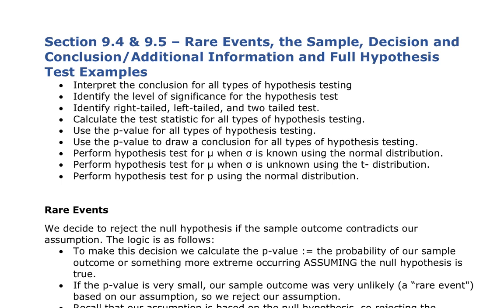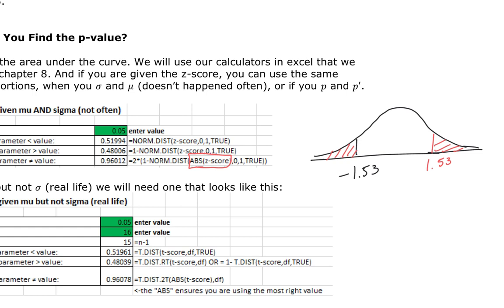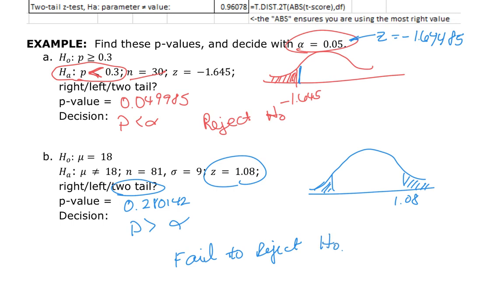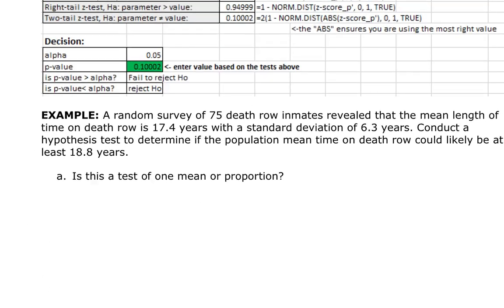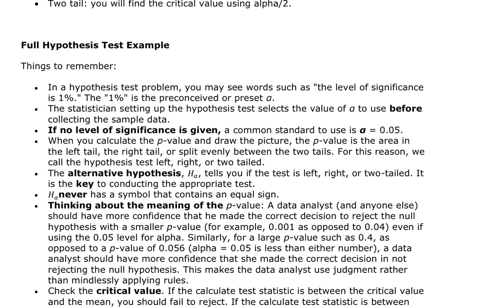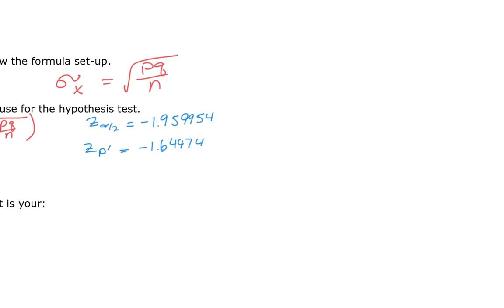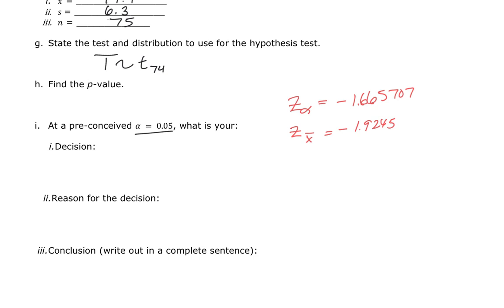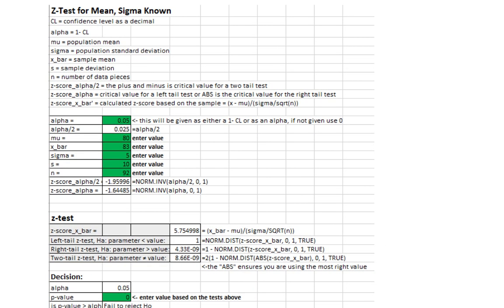MATH&146 Sections 9.4 and 9.5 - Rare Events, The Sample, Conclusion, Full Hypothesis Test